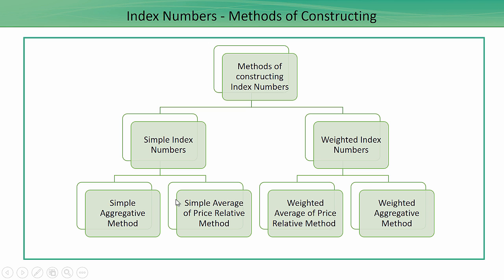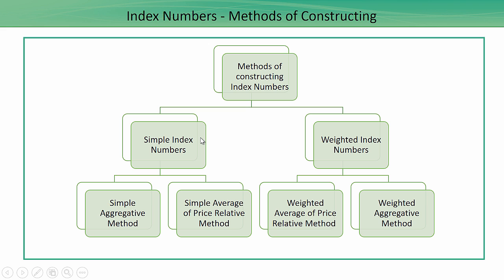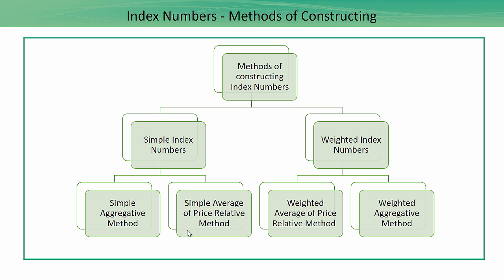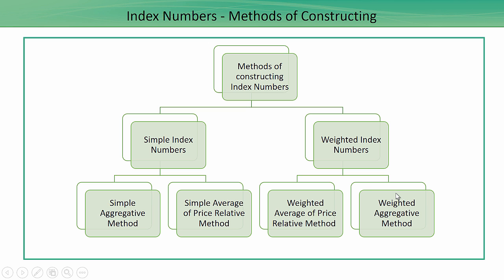Class 11th – Index Numbers – Methods of Constructing | Statistics for Economics | Tutorials Point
Index Numbers – Methods of Constructing